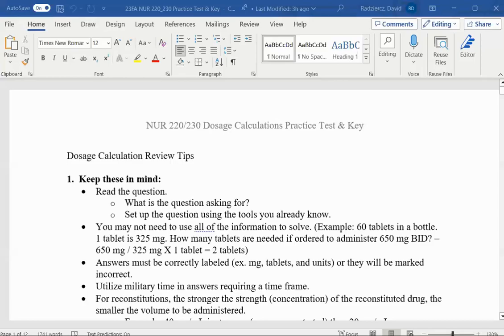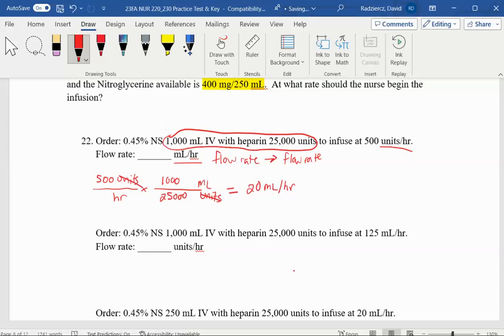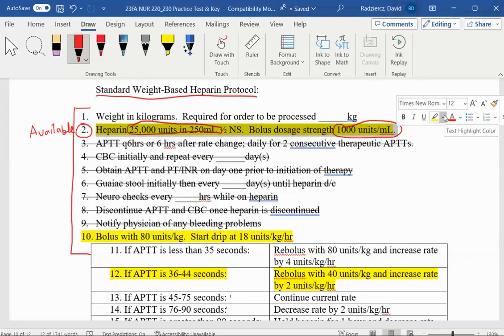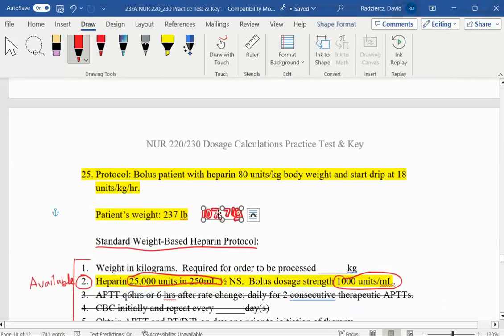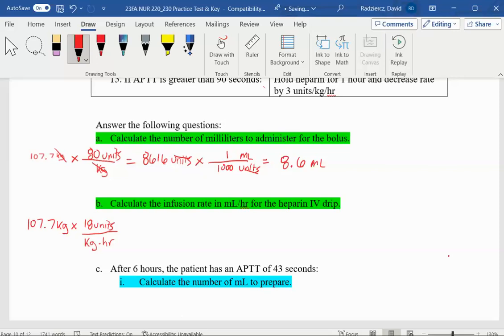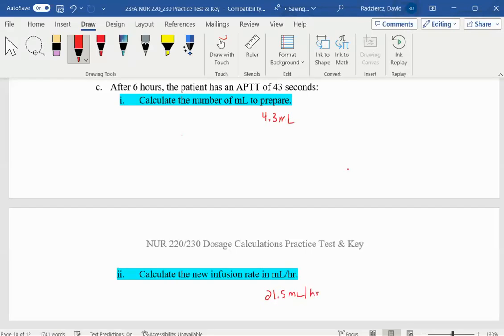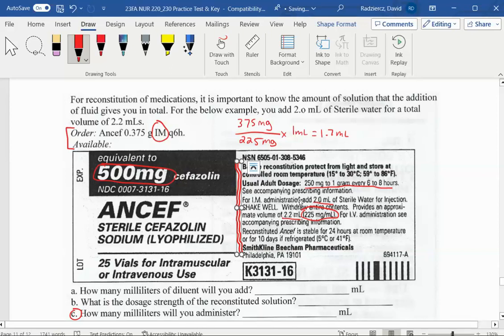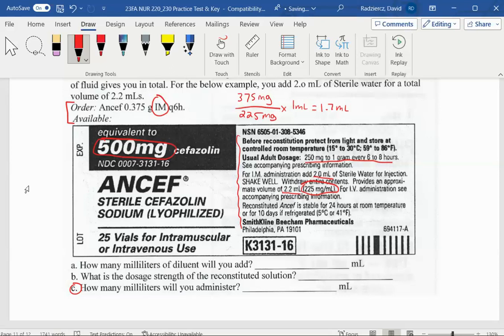2023 Fall NUR 220 230 CCAC Allegheny Dosage Calculation Review 3